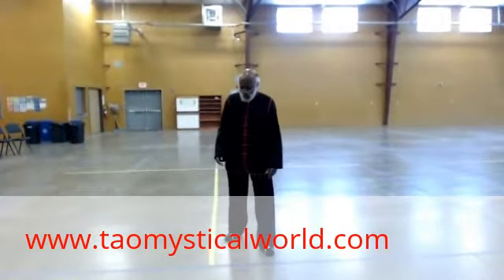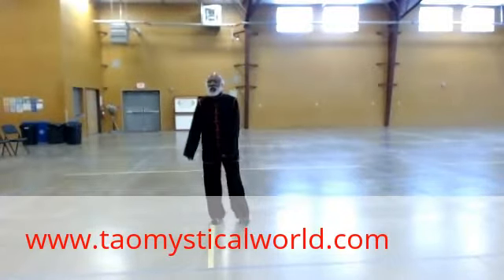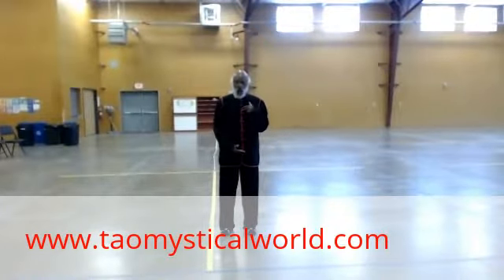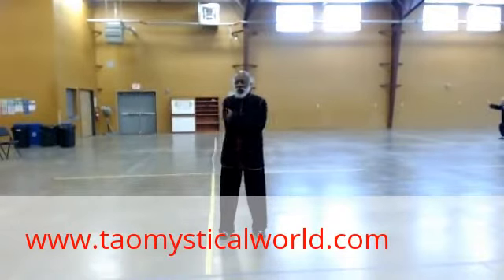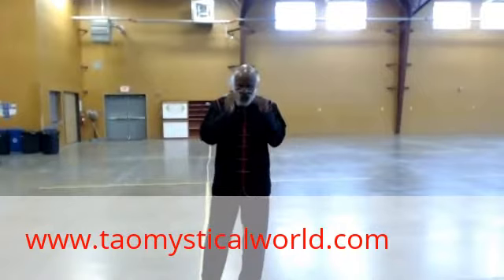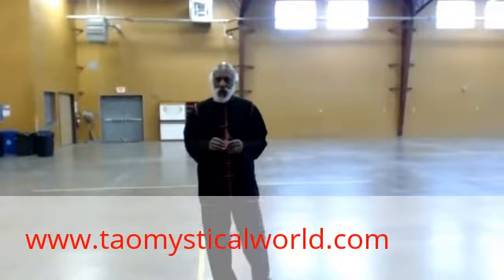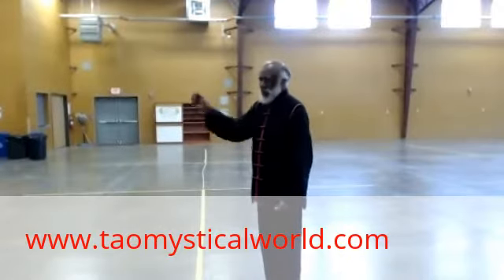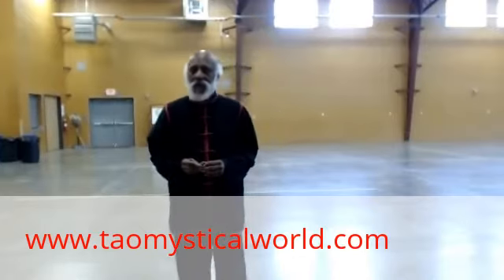Tai Chi 101 The Fundamentals